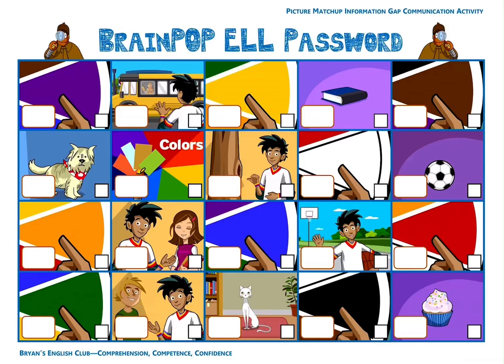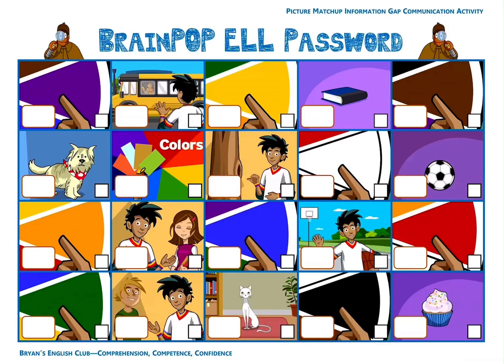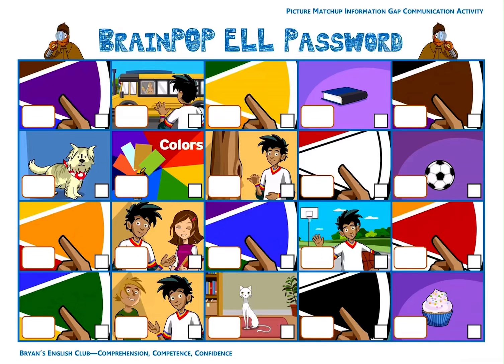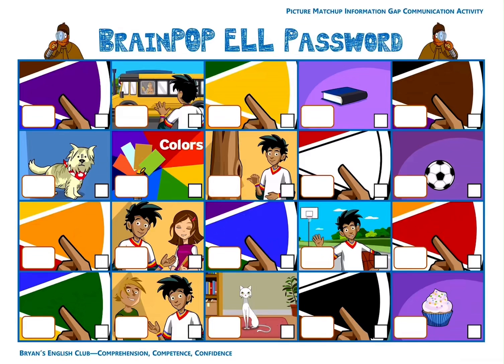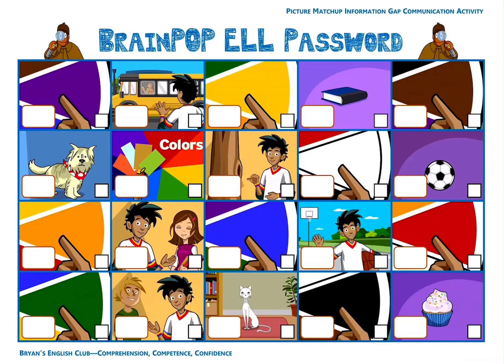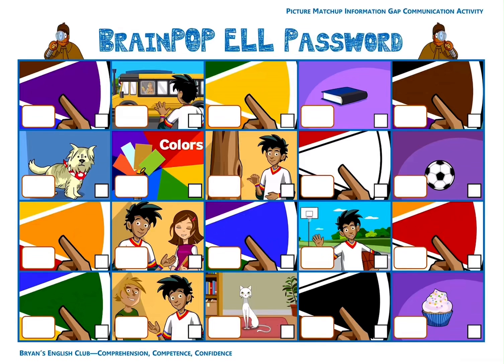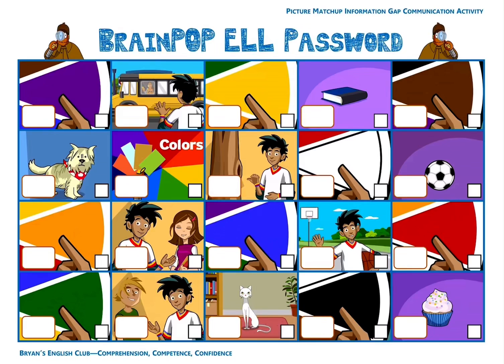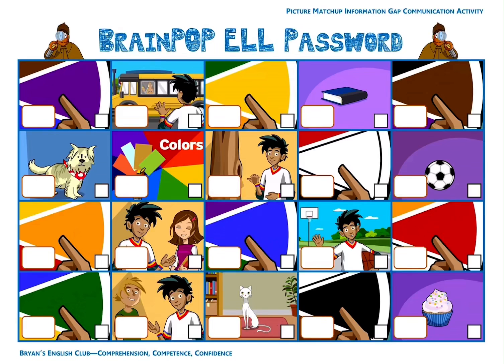Bryan’s English Club: Listen & Match (Numbers and Letters)